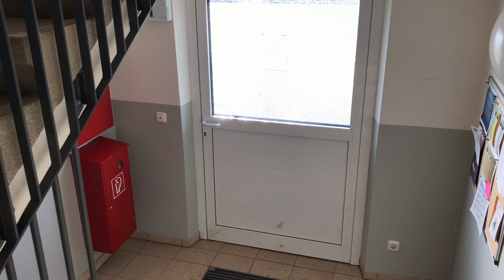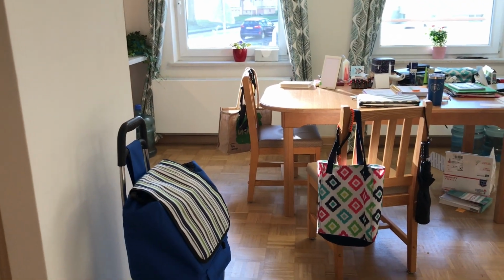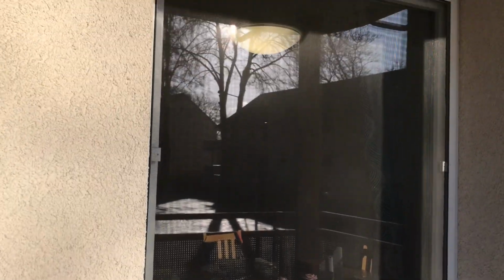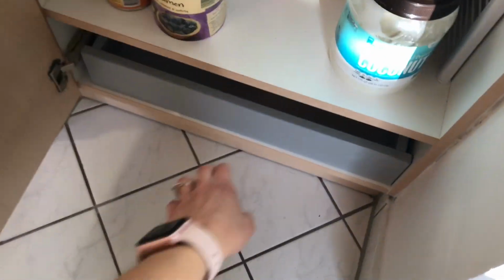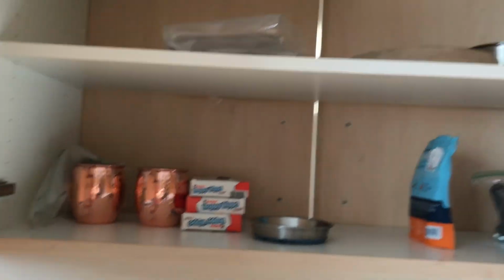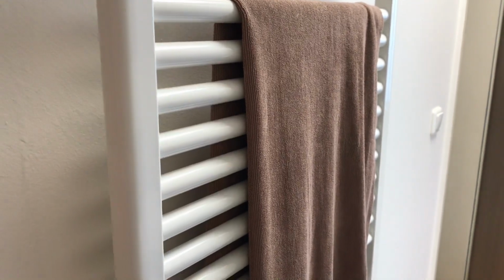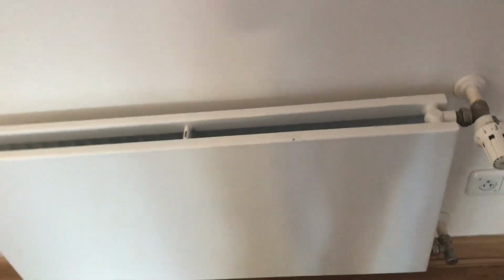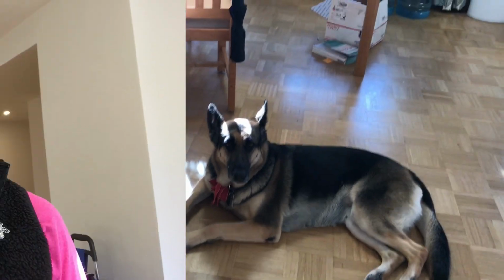TOUR OF BASE HOUSING IN WIESBADEN, GERMANY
Real life tour of Army on post (base) housing in Wiesbaden, Germany.  If you are a milspouse or military family who is getting ready to PCS to Wiesbaden, Germany, (or if you recently arrived) please let me know if you have any questions about housing or anything else about this area!  I'm happy to share my tips and real life experience.